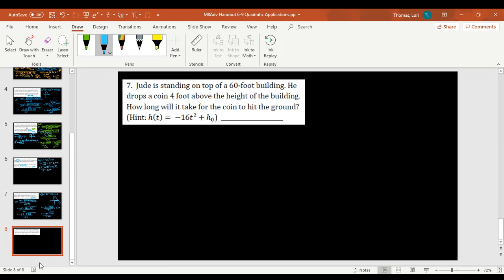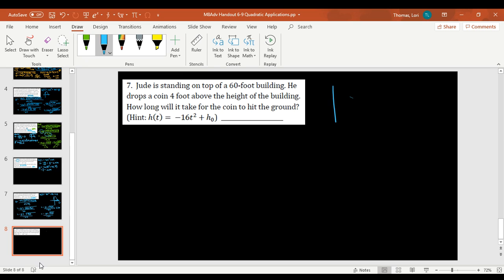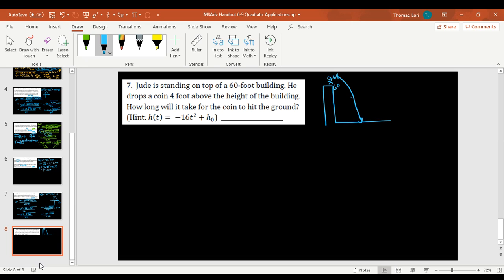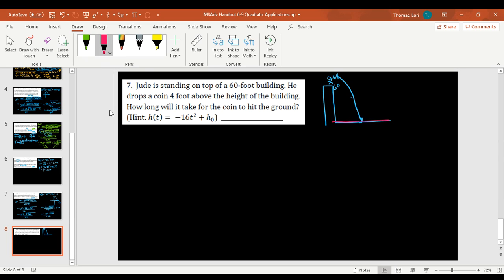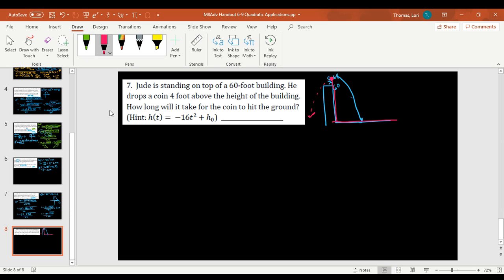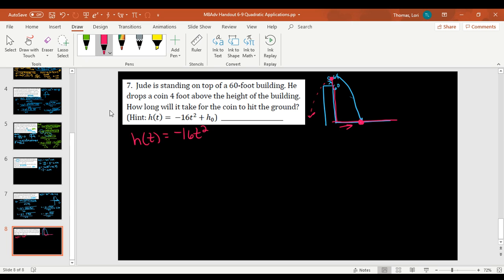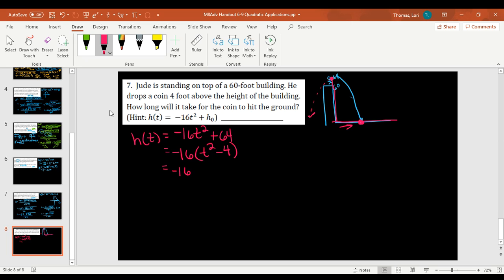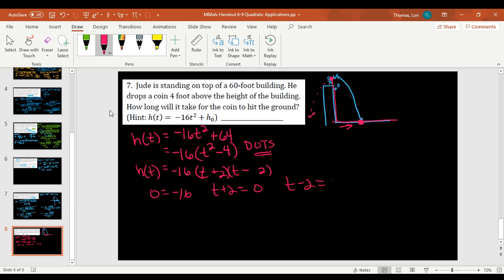M8Adv Key Handout 6-9 #7